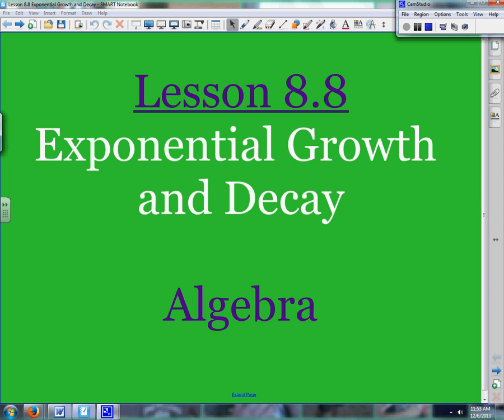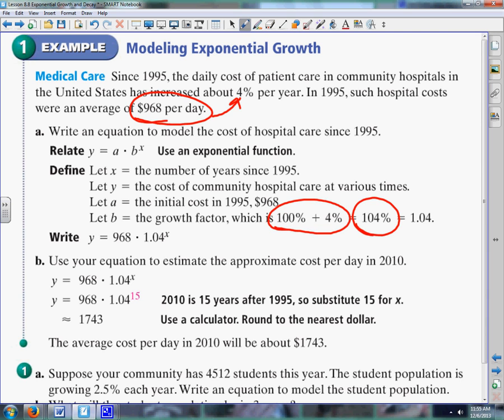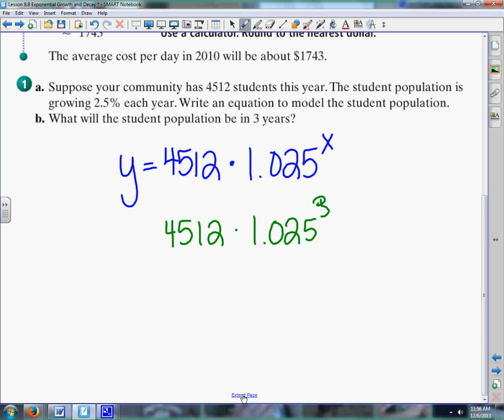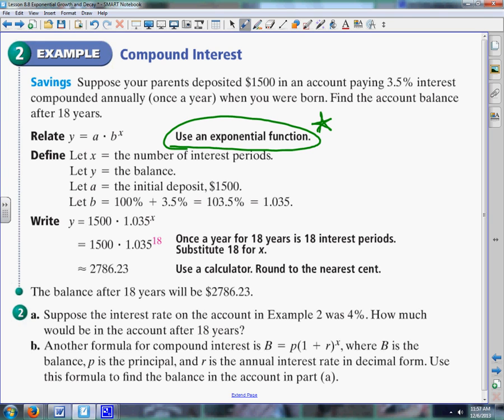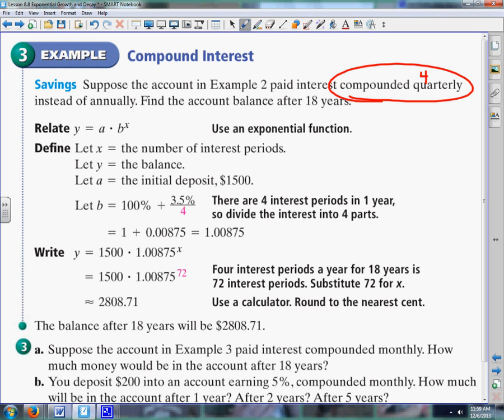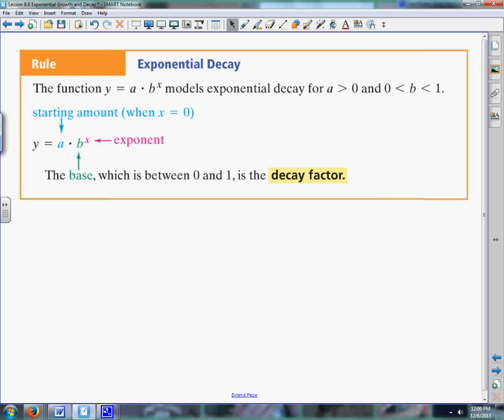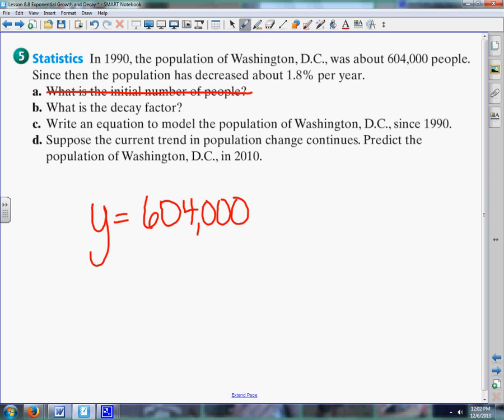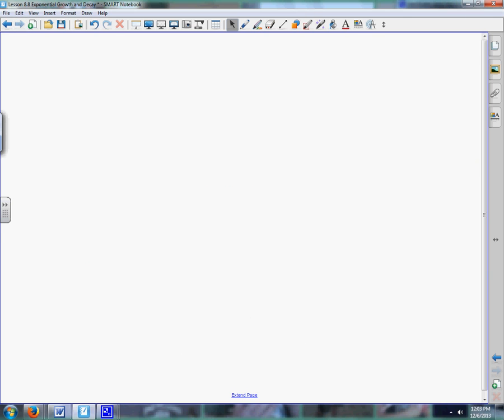Lesson 8 8 Exponential Growth and Decay